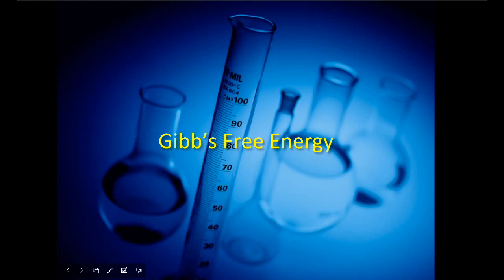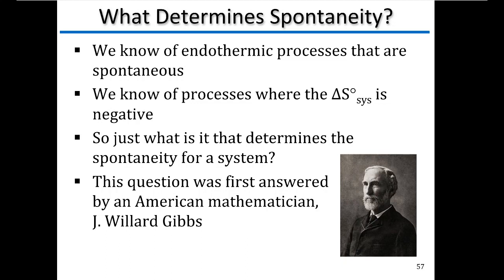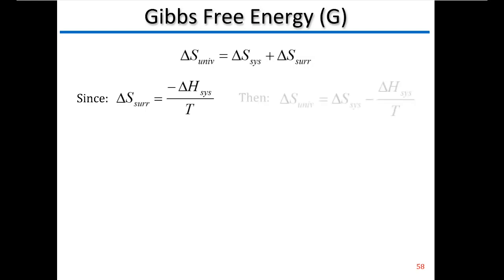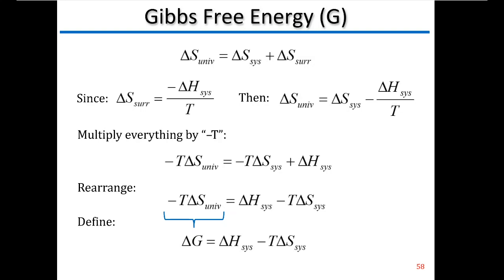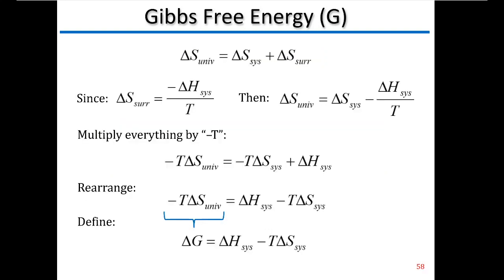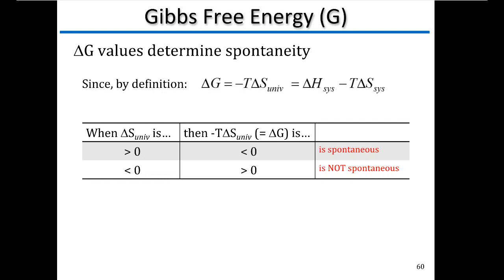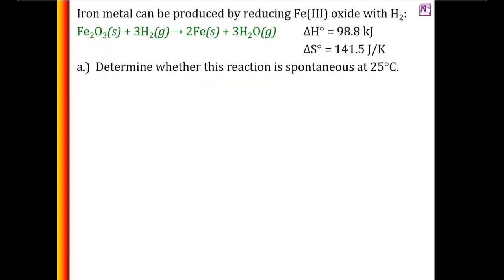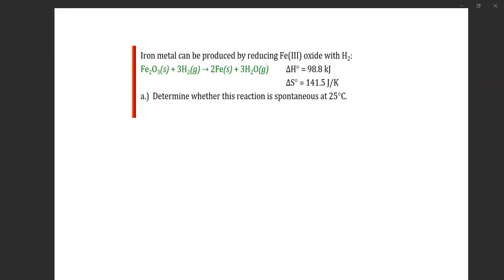Chapter 17 - Thermodynamics - Part III